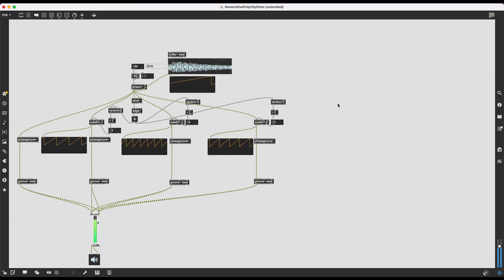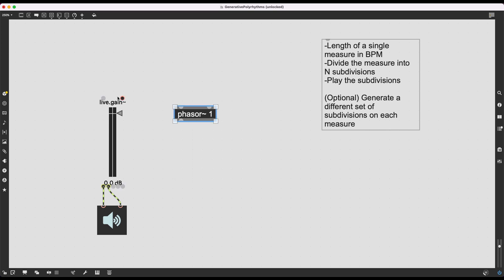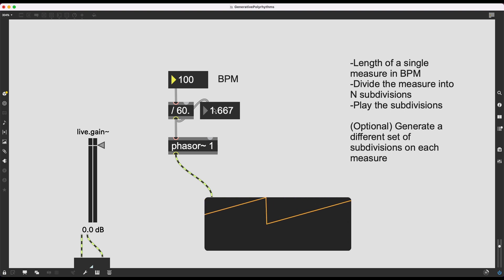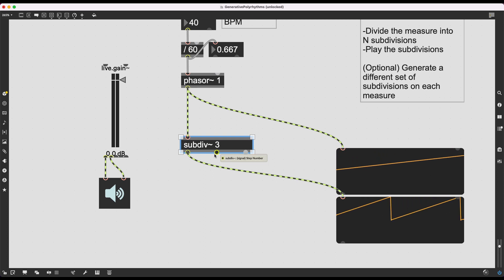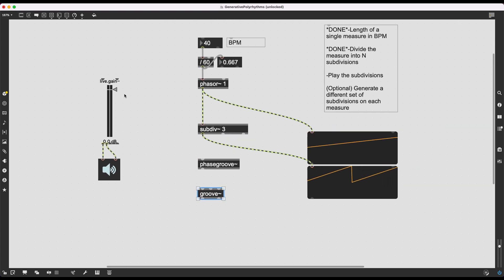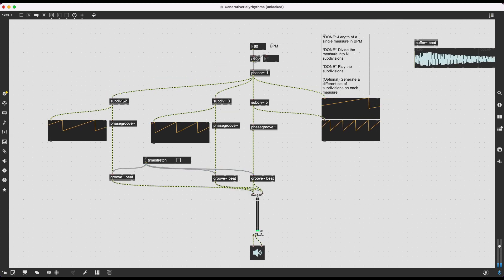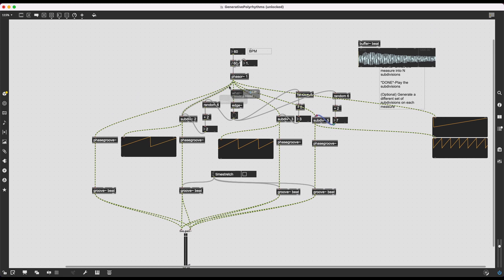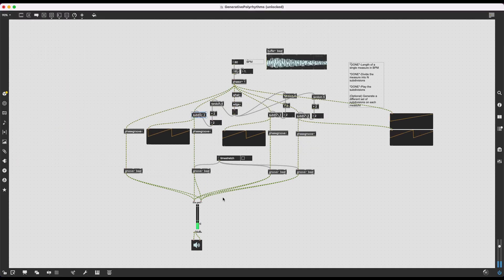Generative Polyrhythms - Max/MSP Tutorial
Sometimes generating rhythmical patterns is easier than playing them. In this video I create a random polyrhythm generator using some new MSP objects, such as [subdiv~], [what~], and [phasegroove~]. It's groovy.

0:00 Introduction
0:37 Setting goals & keeping time
3:45 Subdividing [phasor~] ramps with [subdiv~]
5:40 Triggering samples with [phasegroove~]
10:20 Toggling [groove~]'s pitch shift
12:23 Generating subdivisions